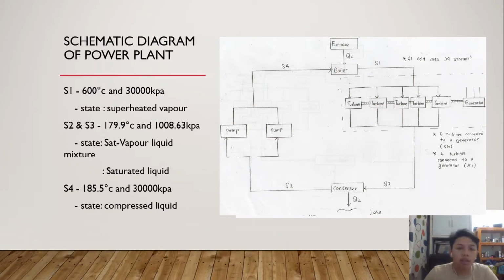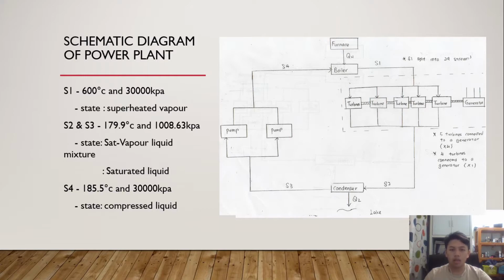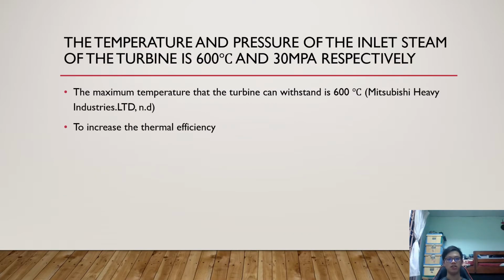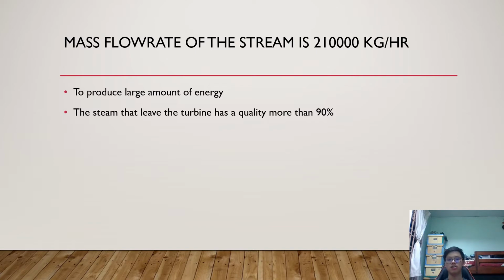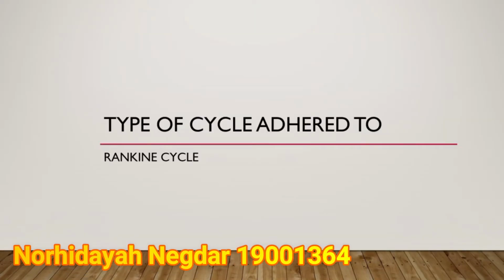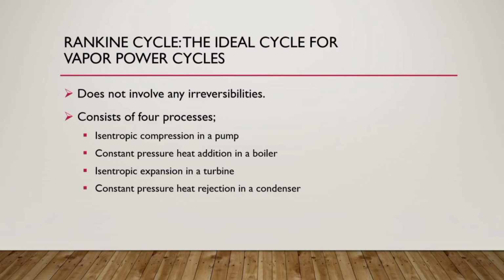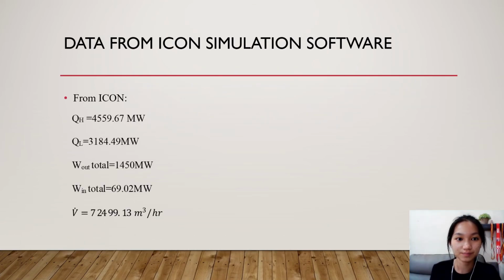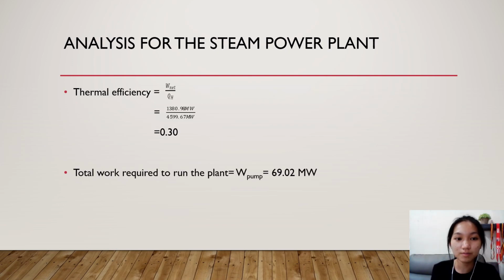Integrated Project Thermodynamics G5A (steam power plant)